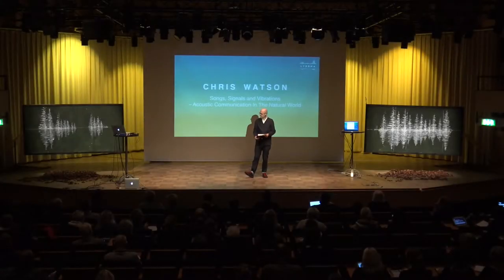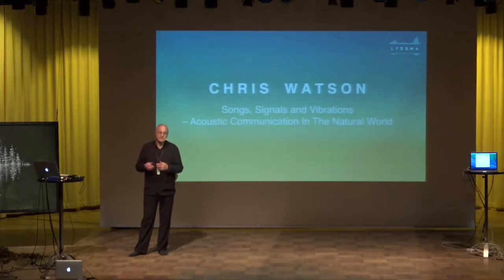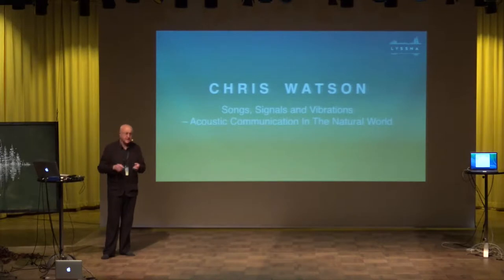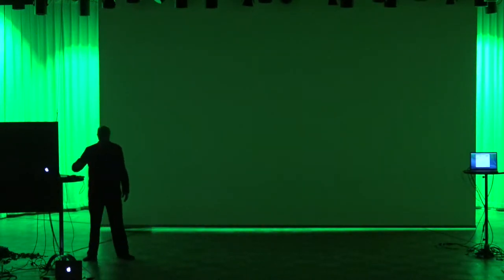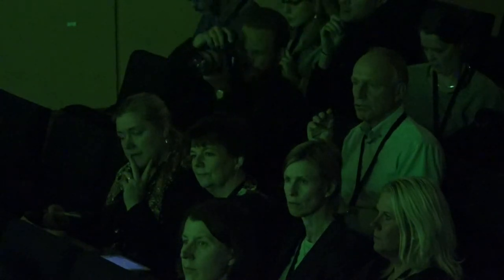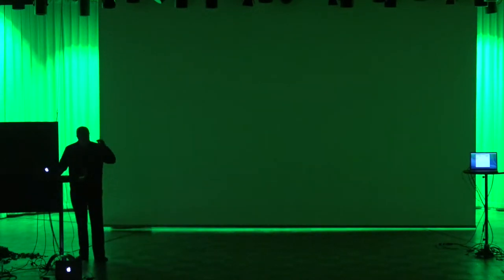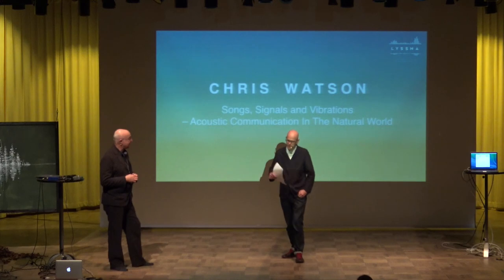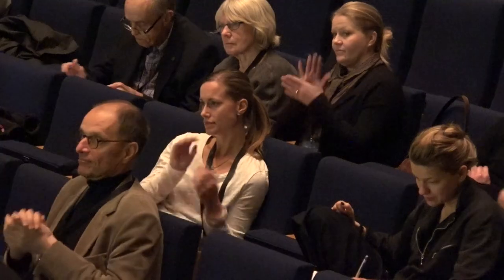Lyssna 2015: Chris Watson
Songs, Signals and Vibrations - Acoustic Communication In The Natural World.
Om konsten att Lyssna och en guidad tur i naturens häpnadsväckande ljudlandskap av Chris Watson, världsledande naturljudsinspelare.